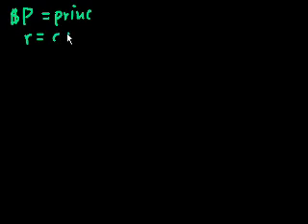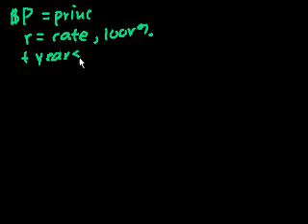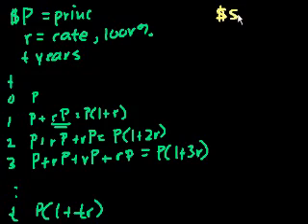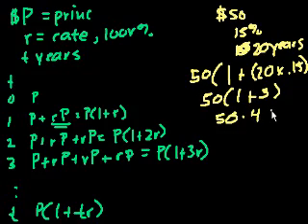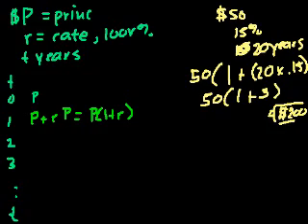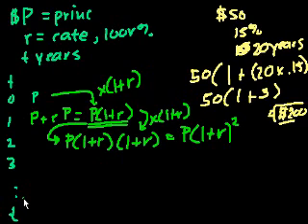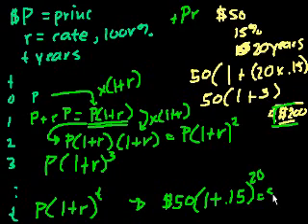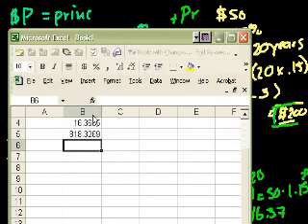017 Interest part 2